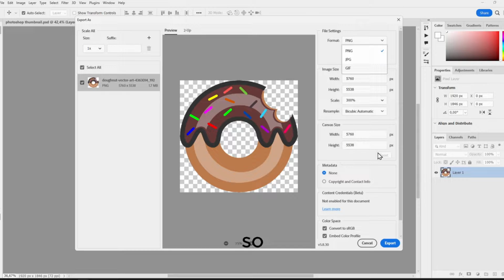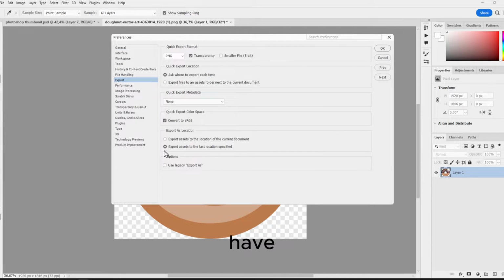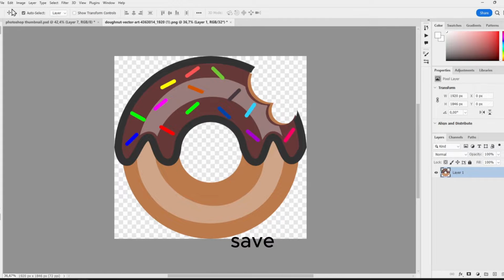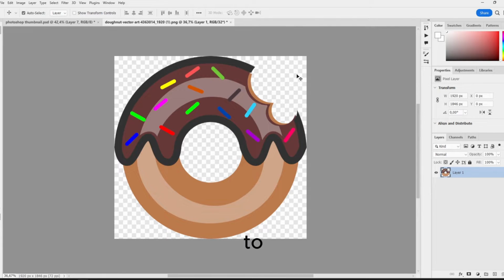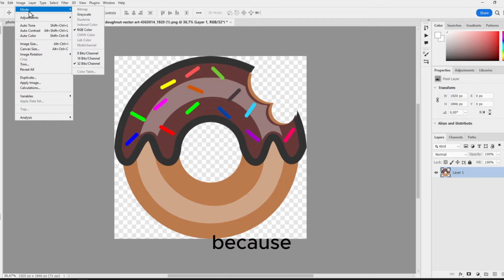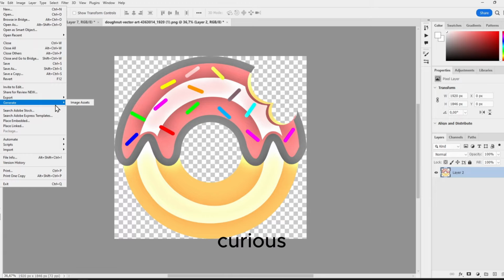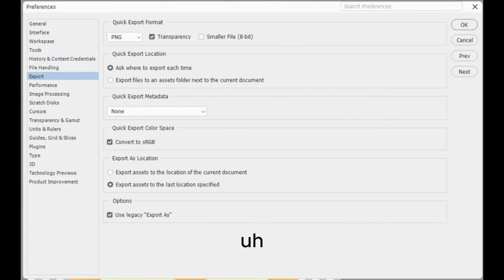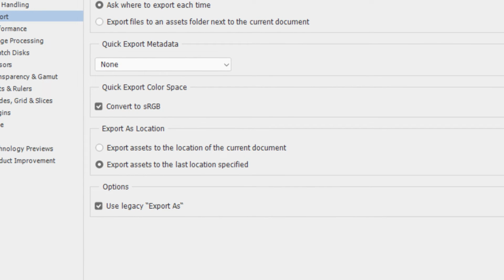Photoshop 2024: How to Save Files in Photoshop format ( SVG, PNG JPEG )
Join us in this beginner-friendly tutorial where we'll show you exactly how to save your awesome creations in Photoshop format!

About this video:
photoshop save files
photoshop tutorials for beginners
how to save files in photoshop
photoshop save life in svg format